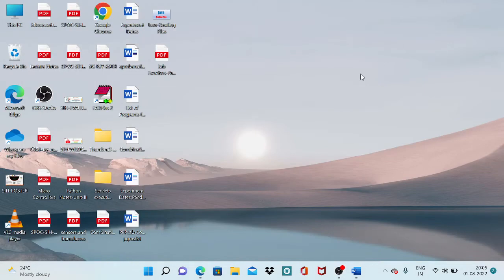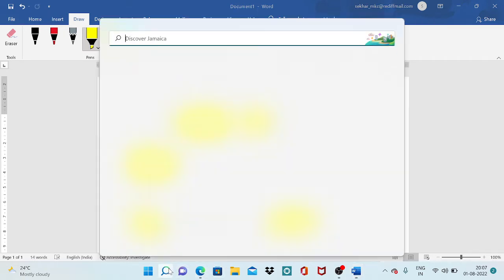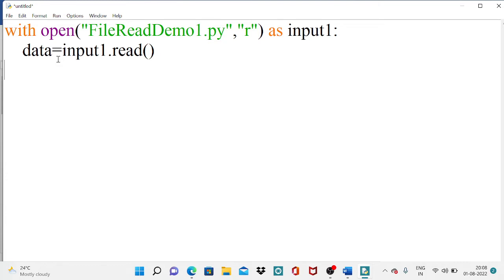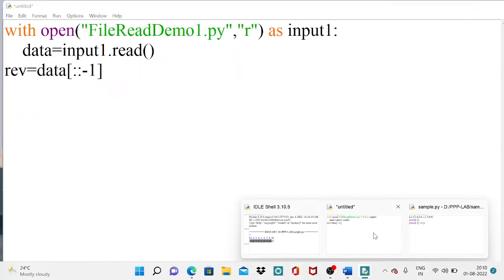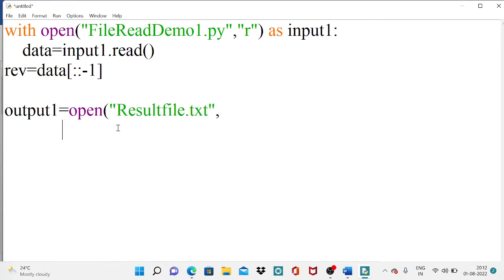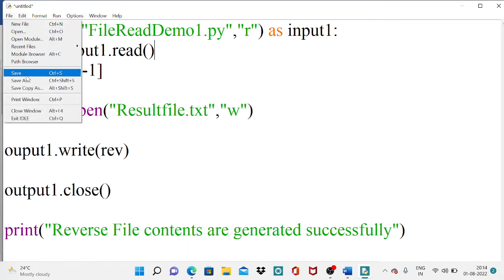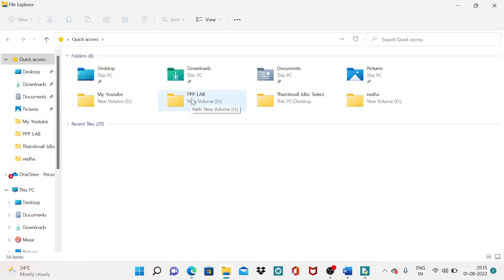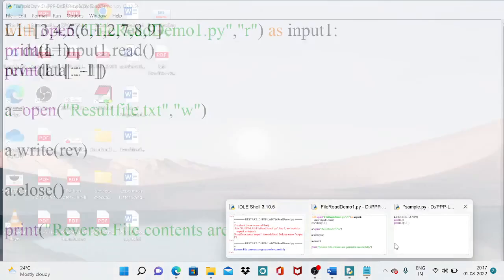Python- Reading File Contents in Reverse Order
Read file contents in reverse order using Python